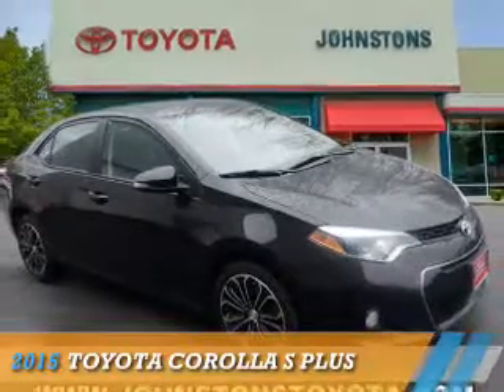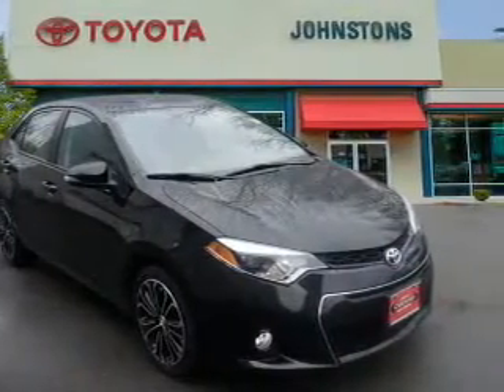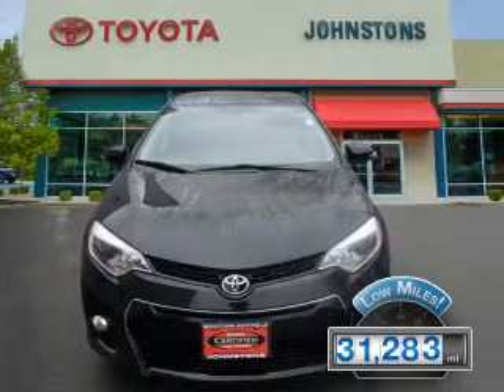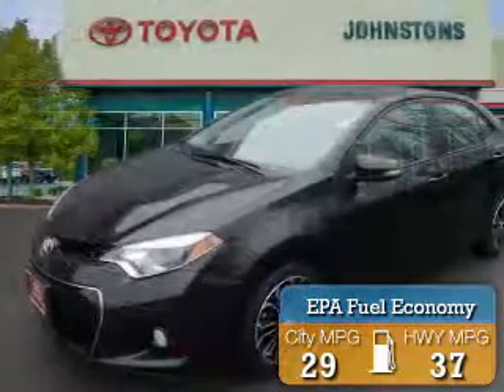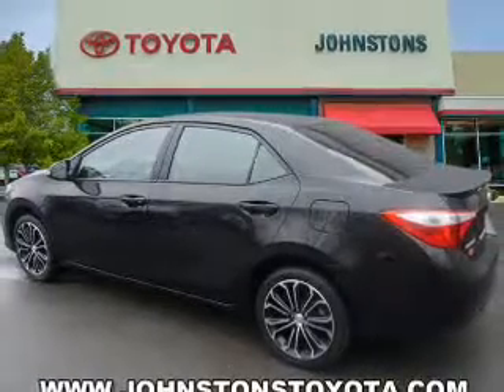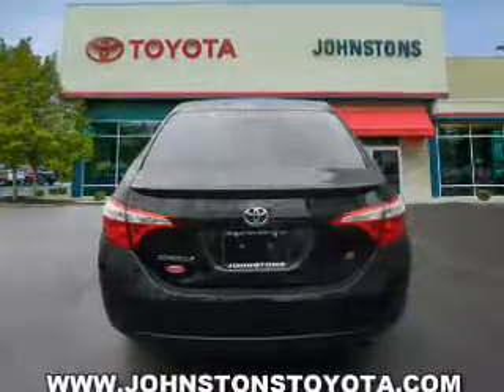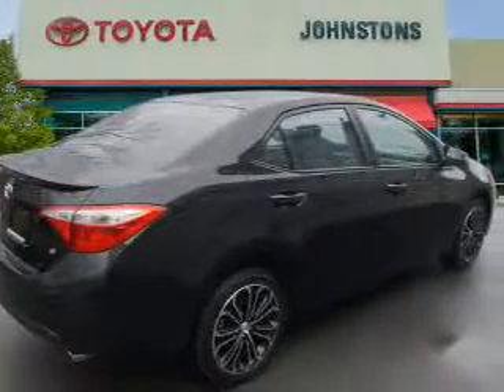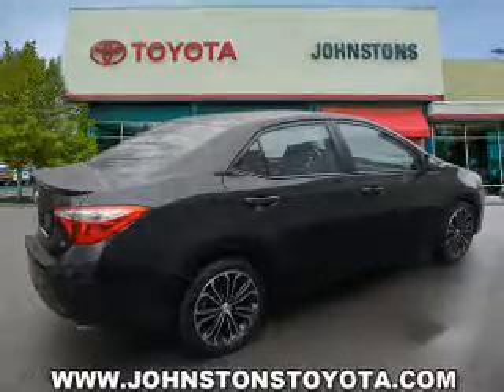2015 Toyota Corolla 34573 - New Hampton NY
Year: 2015
Make: Toyota
Model: Corolla
Trim: S Plus
Engine: 1.8 liter 4 Cylindercylinder FWD
Transmission: Autostick
Color: Black
Mileage: 31283
Address:
VIN:2T1BURHE0FC296993